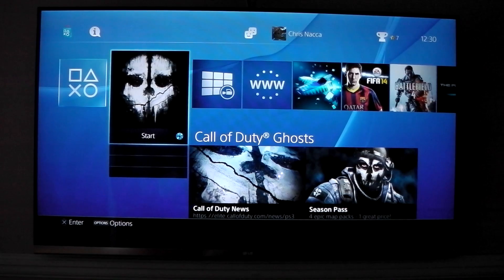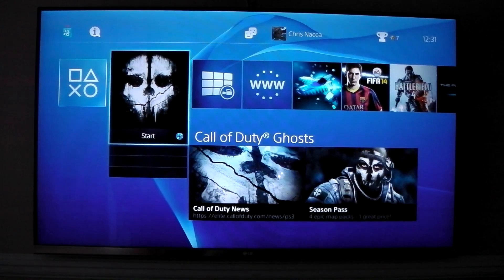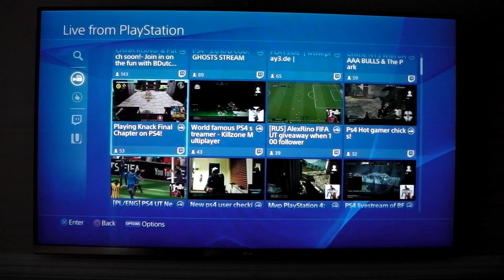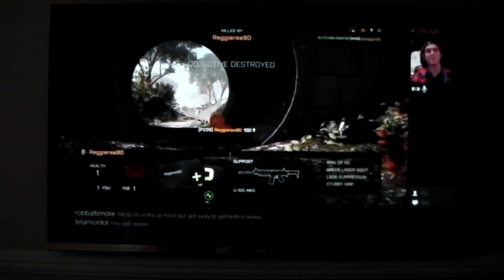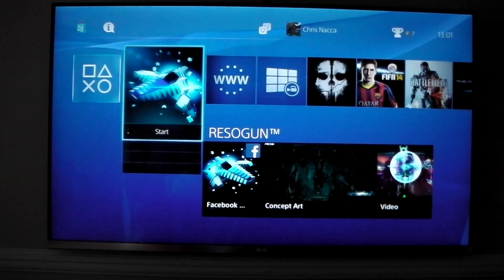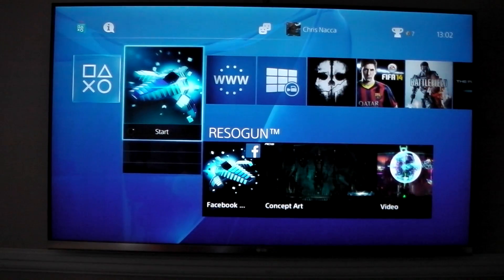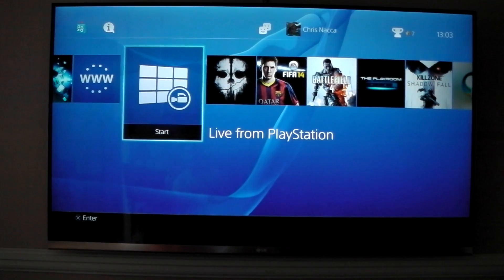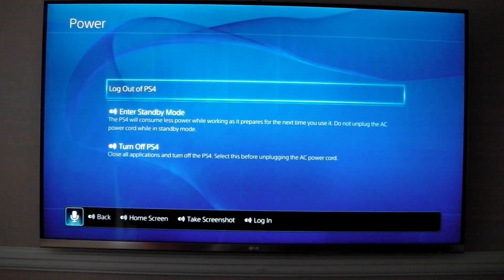PS4 - UI Walkthrough + Voice commands